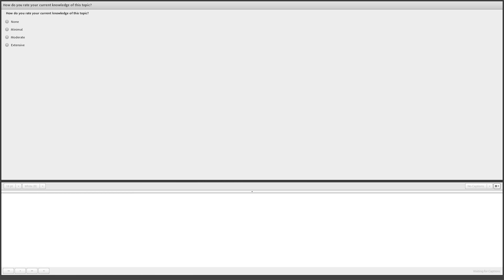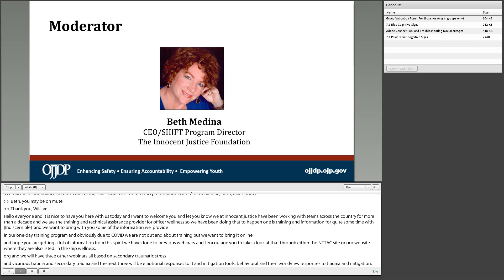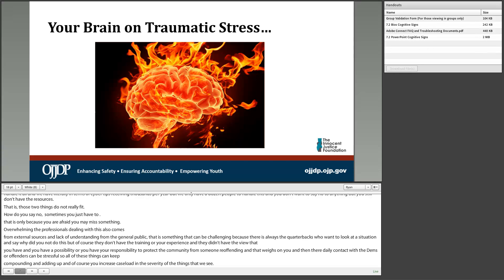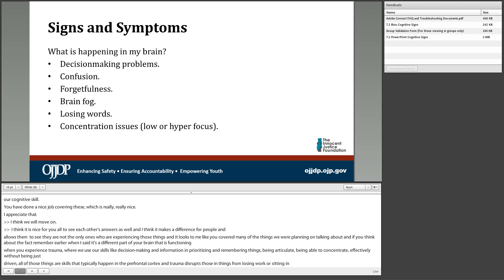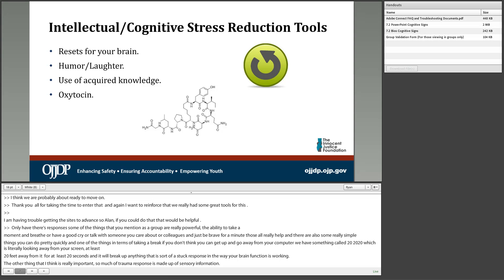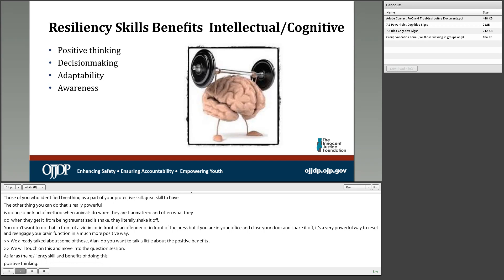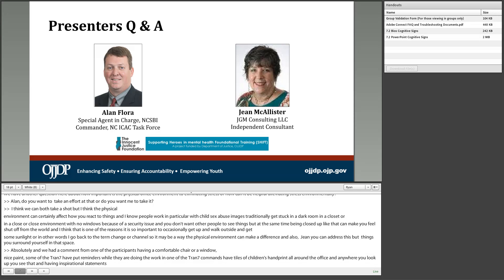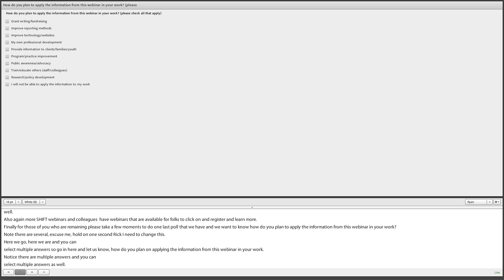Secondary Trauma & Traumatic Stress: Cognitive Signs and Symptoms and How to Mitigate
This webinar series will address secondary trauma and traumatic stress in order to help law enforcement, prosecutors, and other investigative personnel identify, reduce, and address the traumatic impact of their work in combating child sexual exploitation. The webinar series will detail how and why stress and trauma manifest, what signs and symptoms we should be looking out for as well as how to mitigate the effects by using everyday tools, techniques and coping strategies. The first webinar in the series will focus on secondary trauma and traumatic stress, the effect it has on professionals and the different factors that can compound the response to trauma. The series will then dedicate a webinar to each of the five categories of signs and symptoms of stress (Physical, Intellectual, Emotional, Behavioral, and World View), focusing further on specialized resiliency tools and coping strategies to help professionals combat traumatic stress, and develop personalized tools to help alleviate the effects of trauma.

To obtain handouts and documents for this video, please contact the OJJDP NTTAC Help Desk at or by phone at .